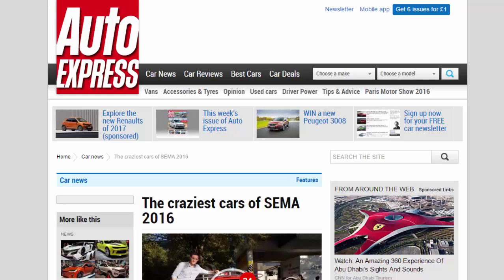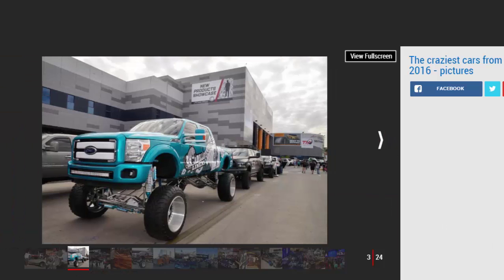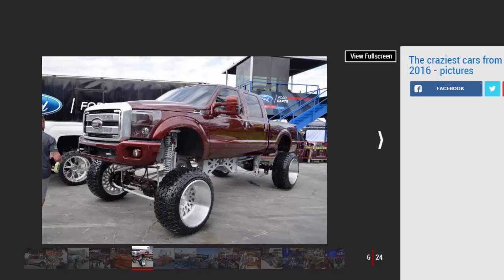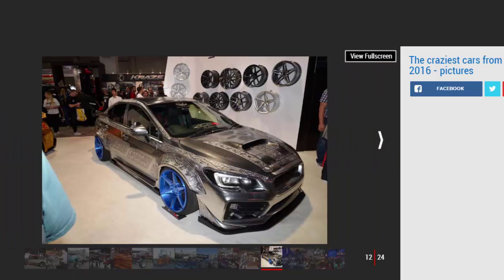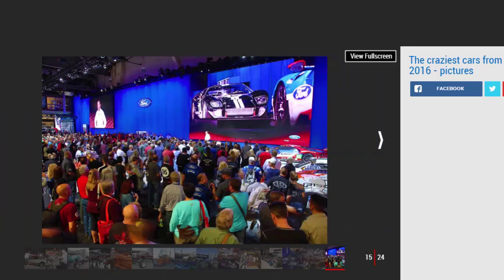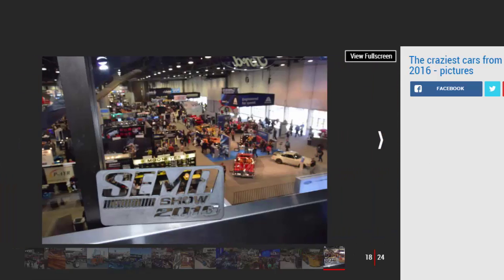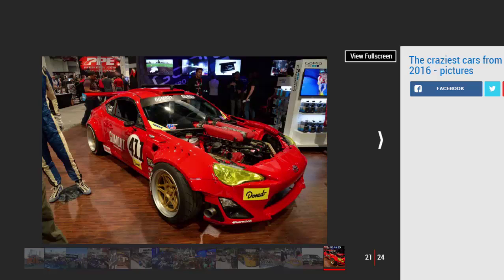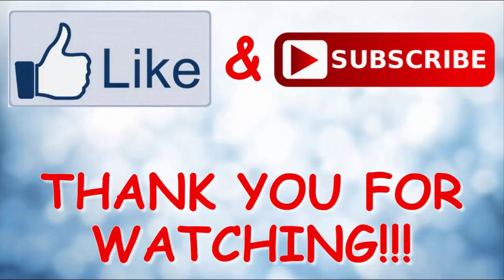Car Review - The Craziest Cars Of SEMA 2016 - Read Newspaper Tv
Read newspaper:
Car review - The craziest cars of SEMA 2016
Source: autoexpress.co.uk